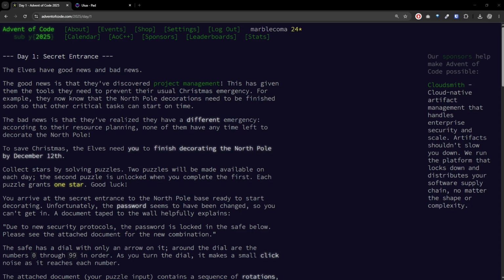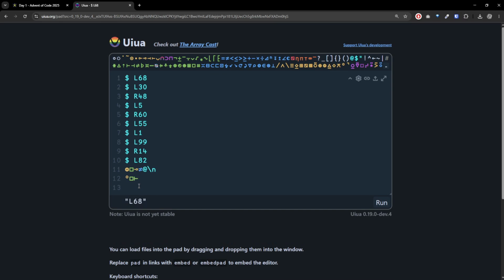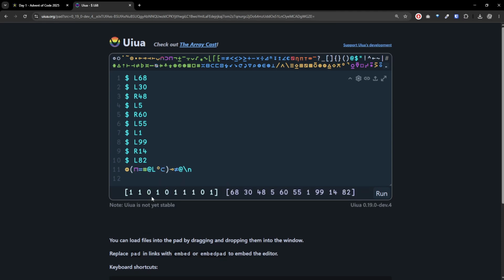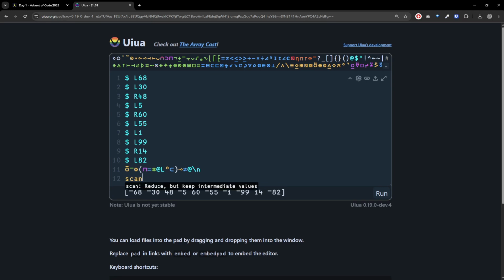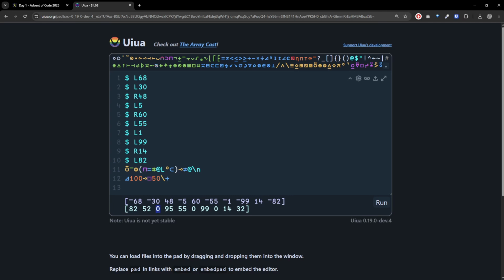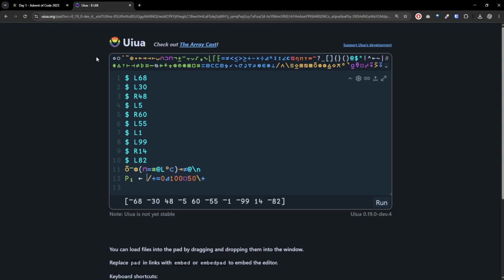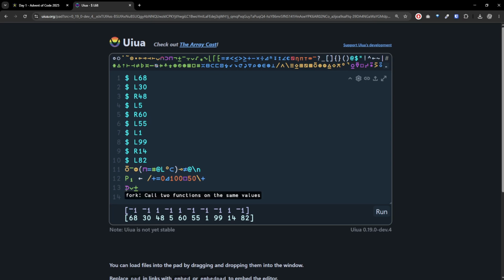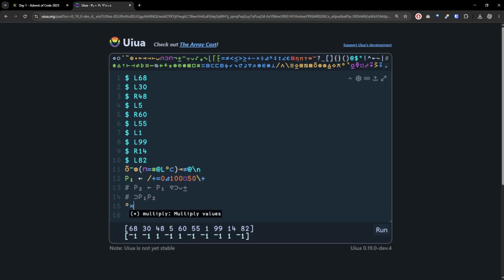A Declarative Approach to Iteration using Scan in Uiua - AoC 2025 - Day 1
Solving Advent of Code 2025 - Day 1 with a focus on the scan function and how it provides a declarative approach to a problem that may often be solved imperatively. or join the Uiua discord.